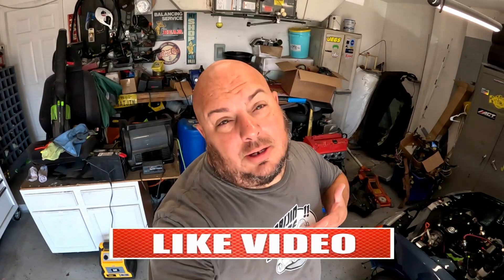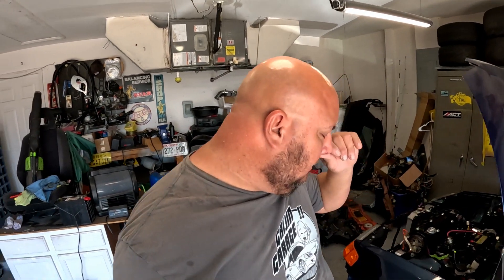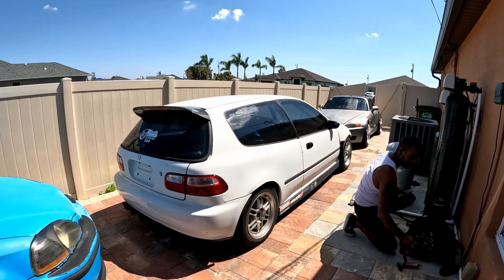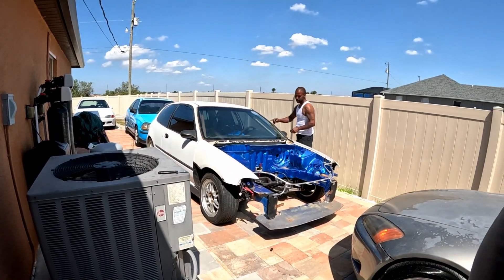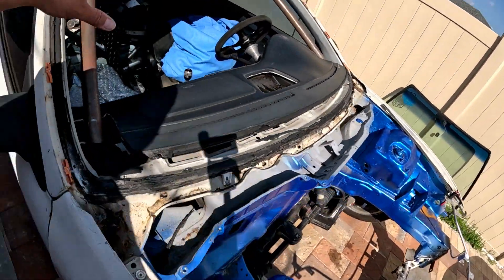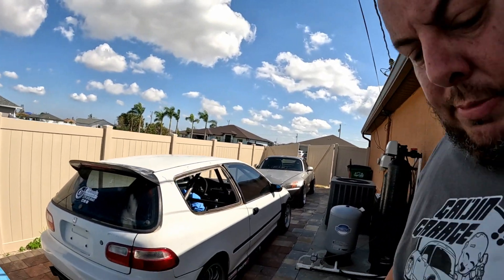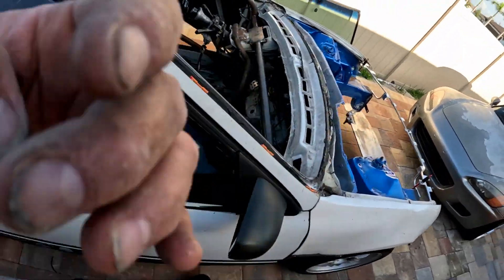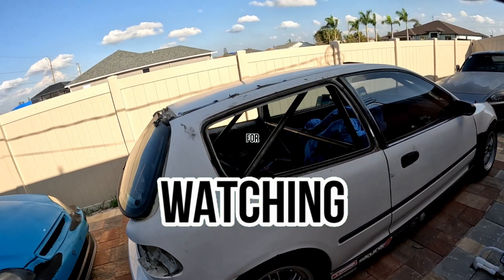Finally the1993 Hatch k 24 turbo is going to the body shop